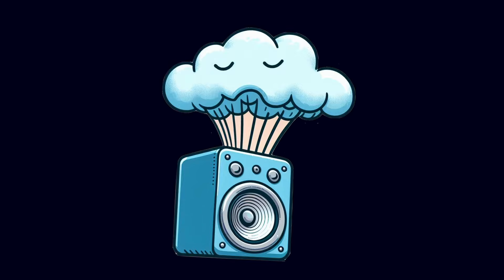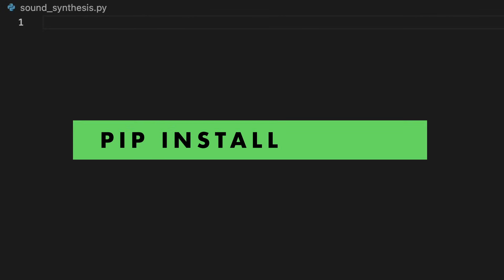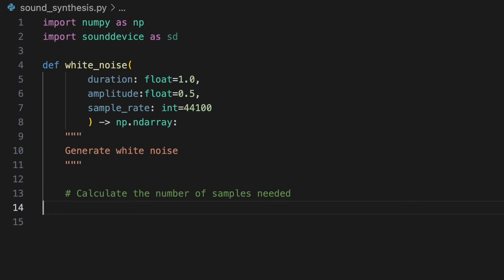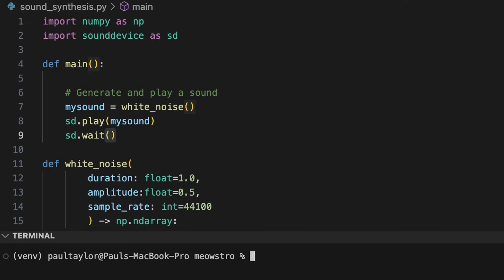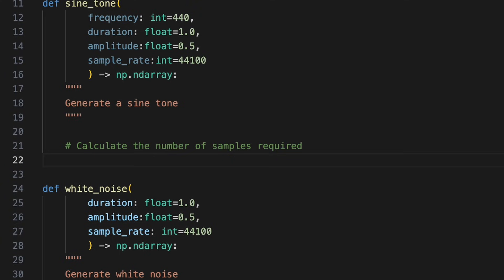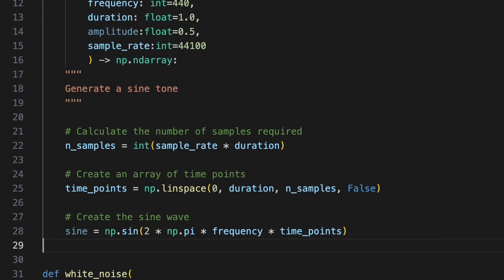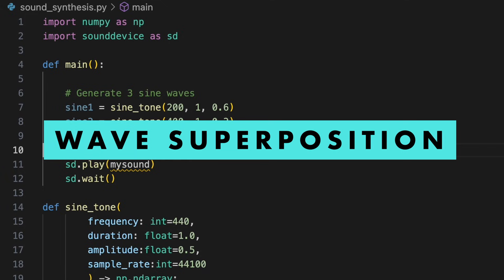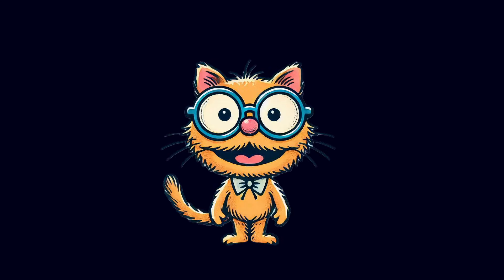Introduction to sound synthesis with Python: The Basics of Digital Audio Programming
In this video, we'll learn the fundamentals of sound synthesis using Python! We'll explore how computers represent and generate sound, starting with basic white noise and sine waves.